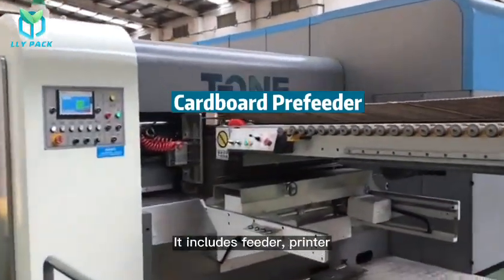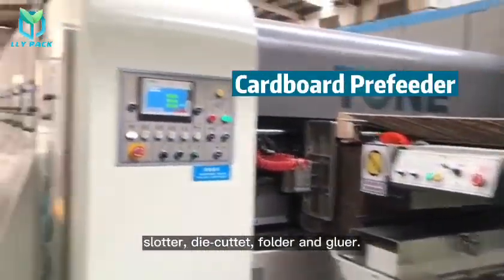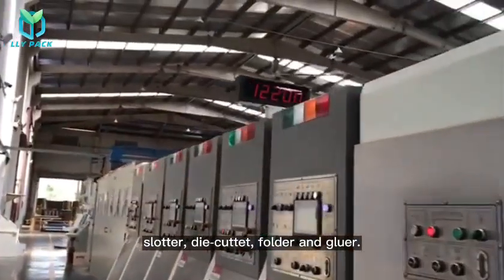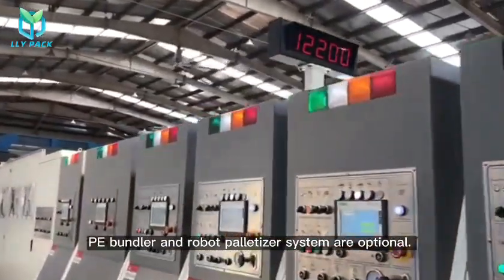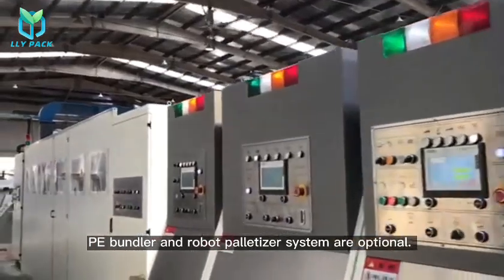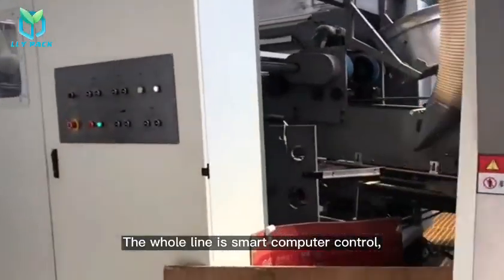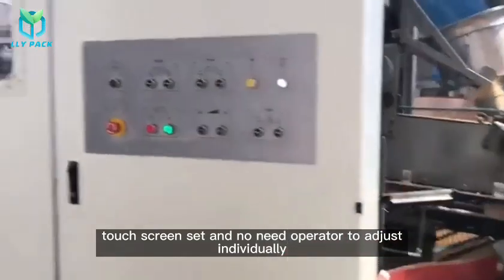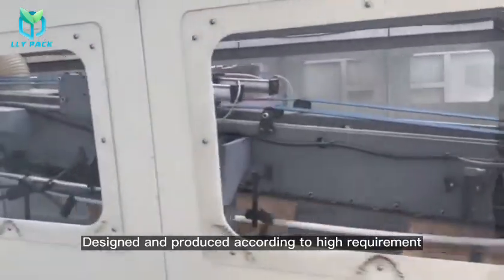Elevate Your Production with Our Integrated Printing Line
Elevate Your Production with Our Integrated Printing Line: Efficiency, Precision, and Seamless Workflow!